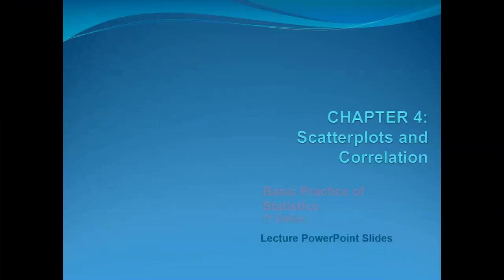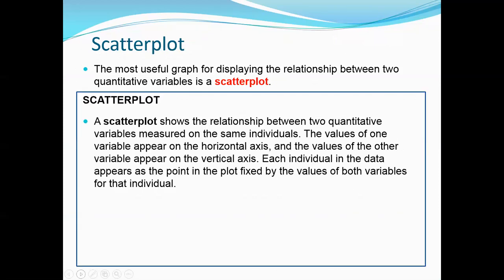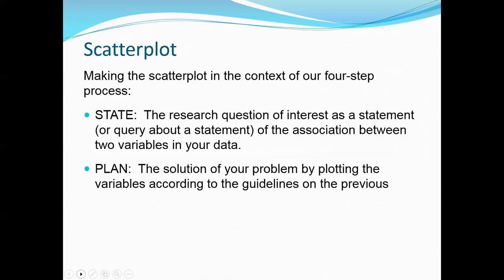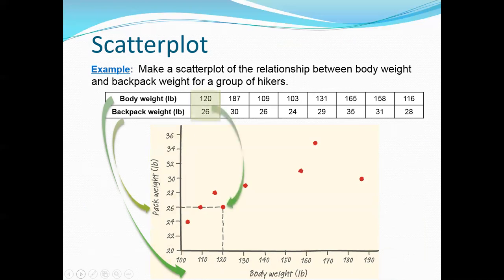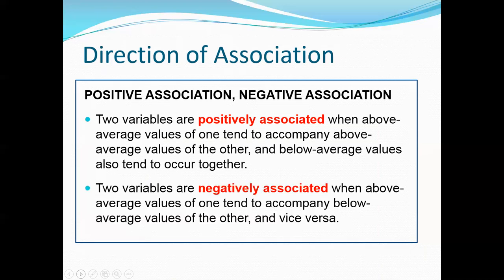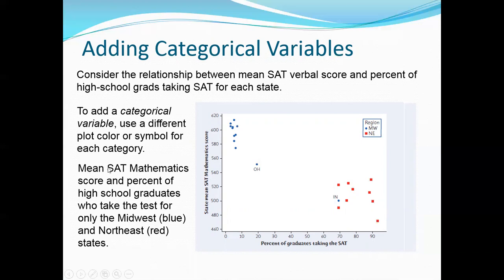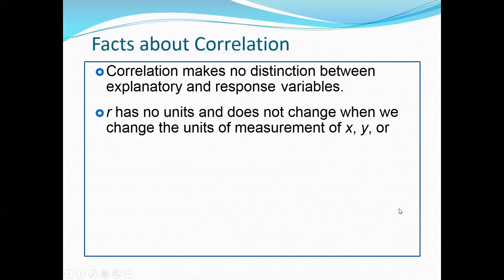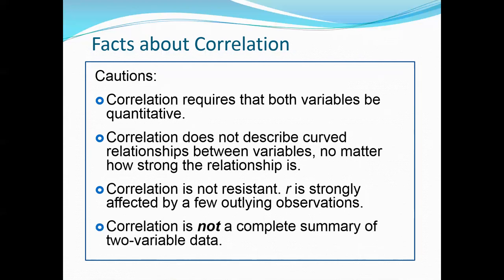Power Point Lecture Ch 4